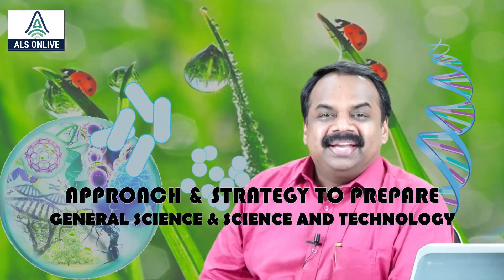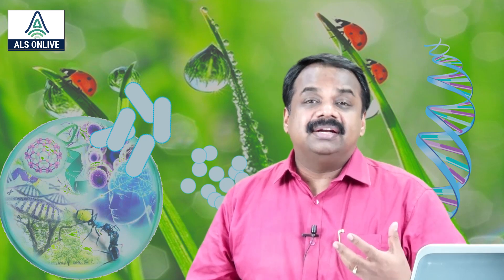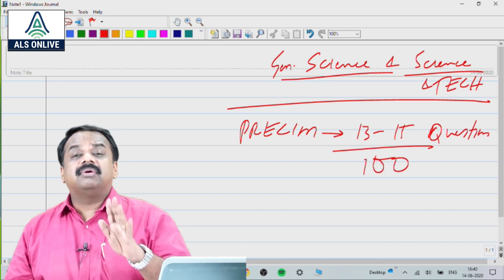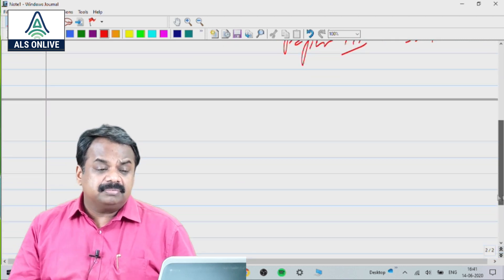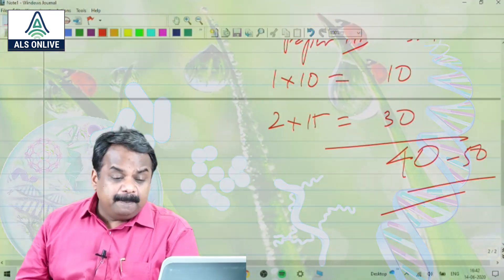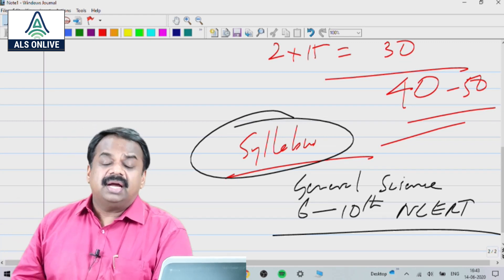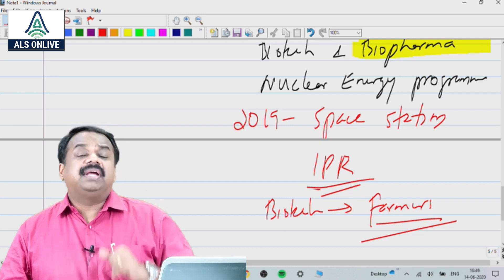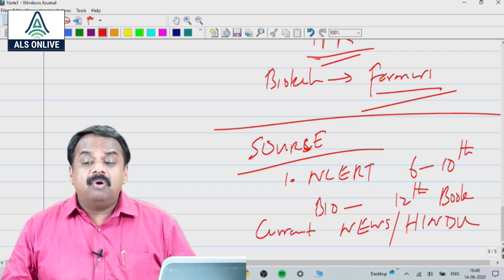Approach & Strategy to Prepare General Science & Science and Technology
Science and Technology is an integral subject to be studied for the exam. This subject includes basic science like Physical, Chemical, Biological, Bio-Chemistry and Technology. A very basic way to prepare this section is to get acquainted with current developments with respect to all the domains and refer back to the theoretical premises and fundamentals related to the development.

Every year about 25 – 30 questions are asked from this section in the UPSC prelims of the IAS exams. That shows the importance of this section. Generally, students from science or engineering backgrounds find this section easy, but those with a humanities background find this section a bit difficult. But this portion is pretty easy if you follow some strategies. Though the syllabus of Science and Technology may appear extensive, with a planned study program and well-defined syllabus, one can easily revise all the topics.
Mr Jojo Mathew talks about how to go about preparing for the General Science & Science and Technology section of the UPSC civil services prelims as well as mains.

to know more about ALS Online.